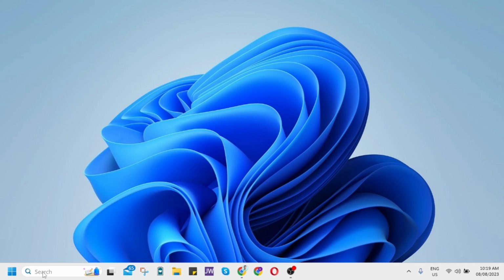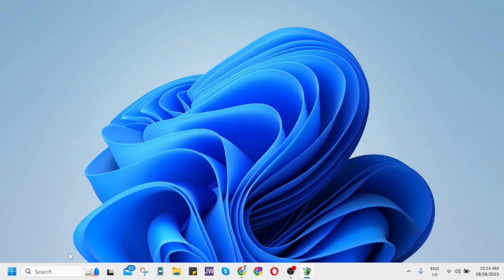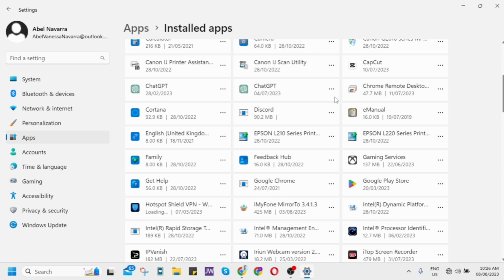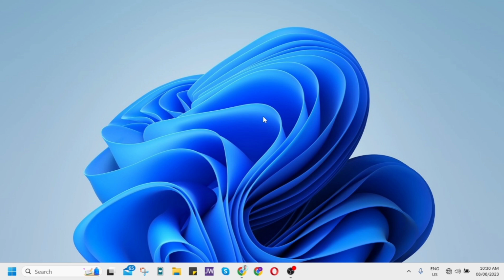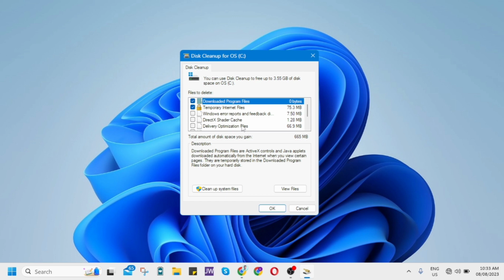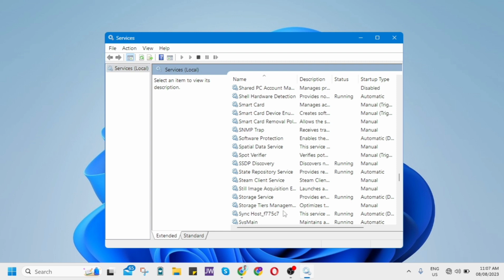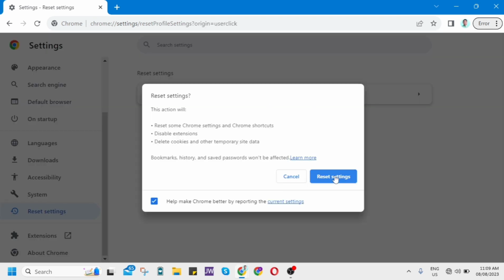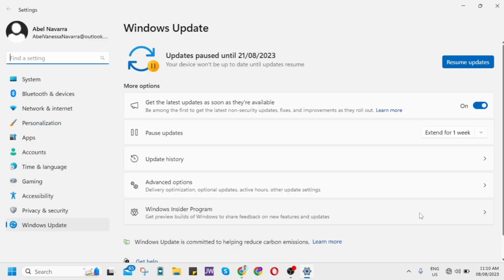Windows 11/10 Fix PC Freezes Randomly ❄️ / Lagging and Freezing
In this video I'll show you Windows 11/10 Fix PC Freezes Randomly / Lagging and Freezing. The method is very simple and clearly described in the video. Follow all of the steps & you will know how to Fix Windows 11 freezes randomly.